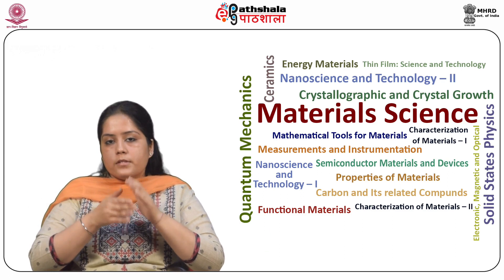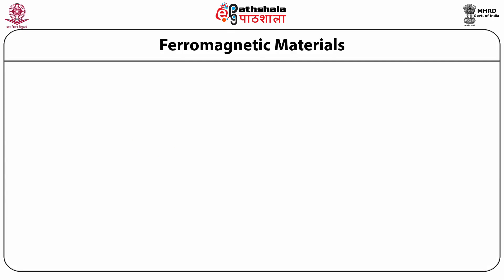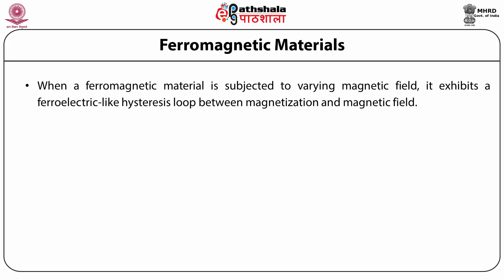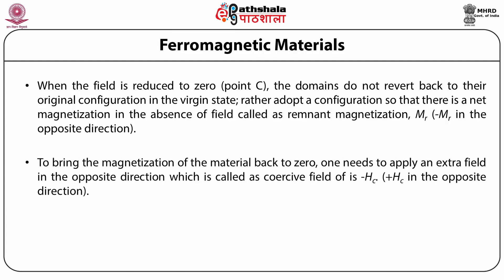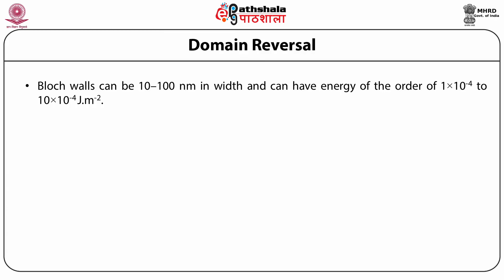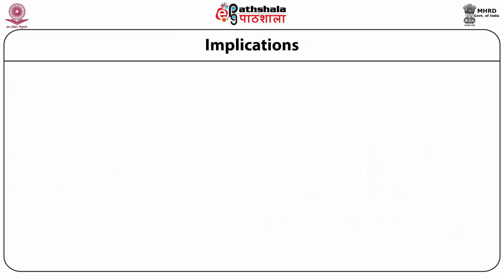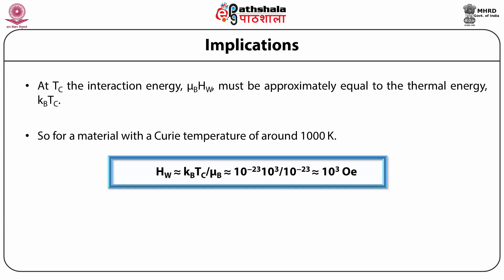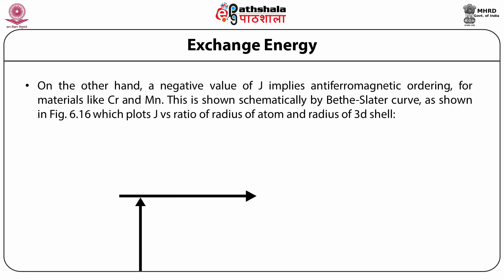Ferromagnetism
Subject:Material Science
Paper:Functional Materials